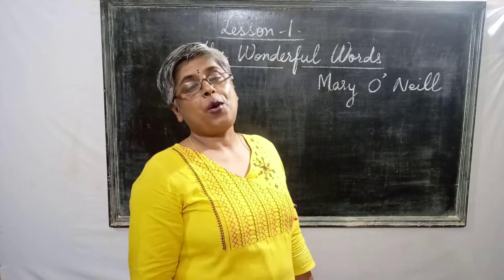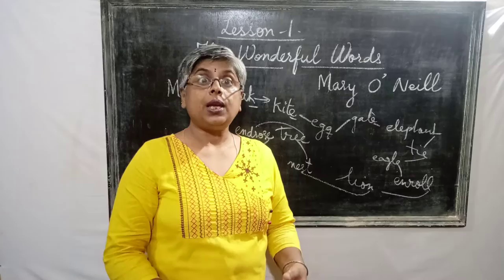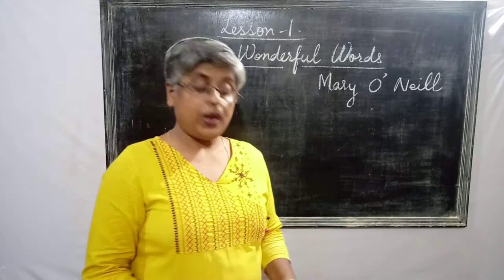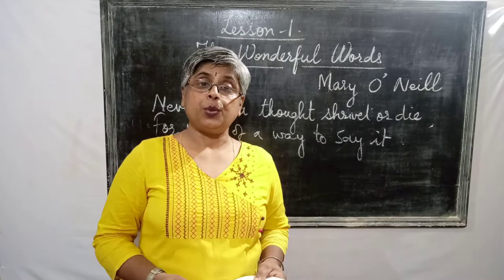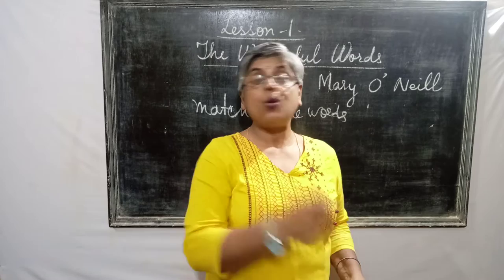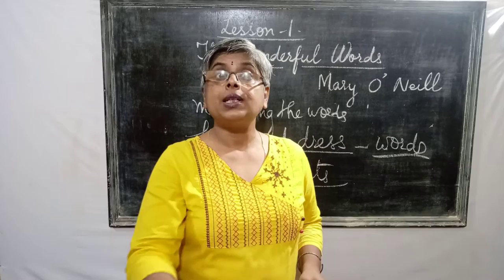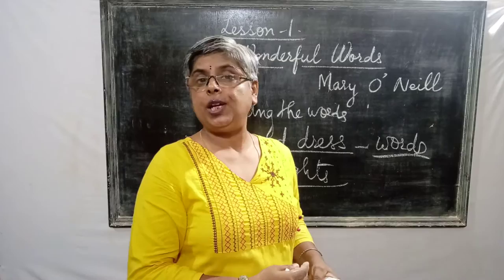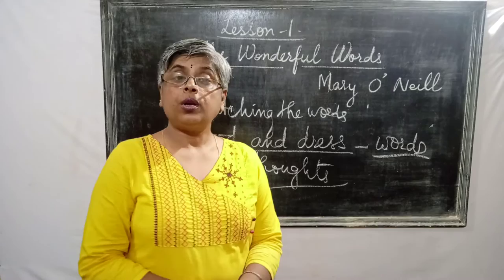English Poem - The Wonderful Words Lesson - 1 Class - VI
The  wonderful  words  poem  is  all  about  learning  the  English  language . The   poem  speaks  about  the  beautiful  words which  are  food  and  dress  to  our  thoughts . This  video  is  also  for  the  students  those  who  are  not  able  to  attend  the  online  classes  due  to  poor  network   in  village .  I  hope  they  will  open  it  anytime and  go  through  it .